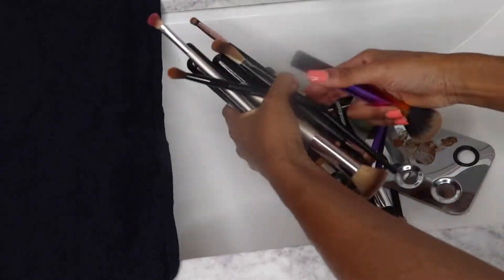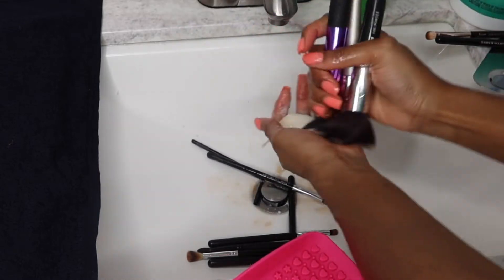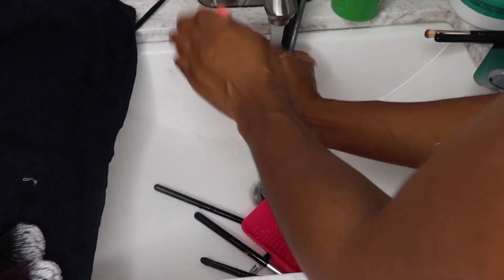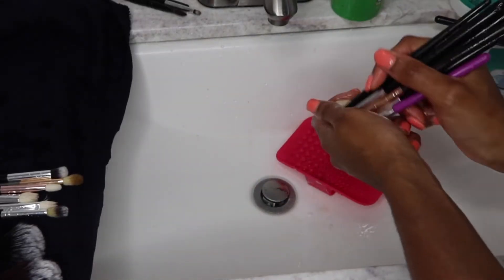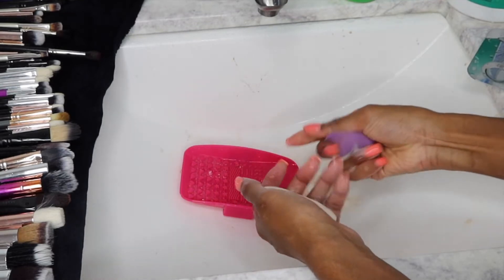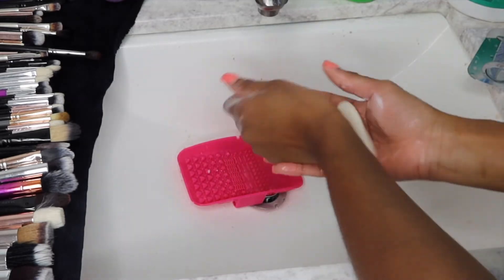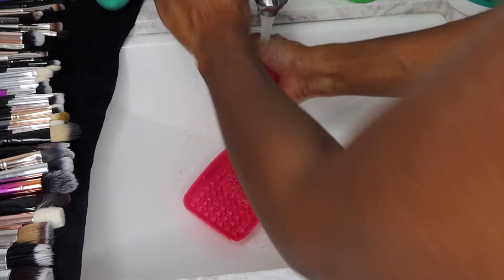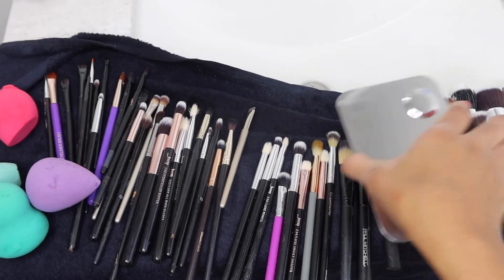QUICKEST & EASIEST WAY TO CLEAN MAKEUP BRUSHES | HOW TO CLEAN 50+ BRUSHES IN LESS THAN 5MINS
Items needed:
Makeup Brush Cleaning Mat
Dial Bar Soap
Clorox Disinfecting Wipes
Dirty Makeup Brushes lol

Hey Doll Baddies,

SC: ellaabaddie